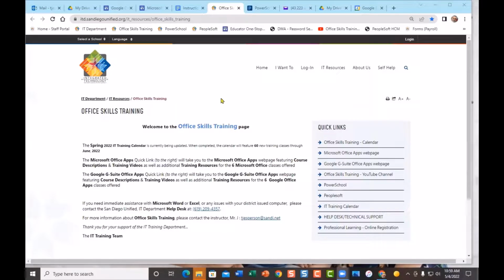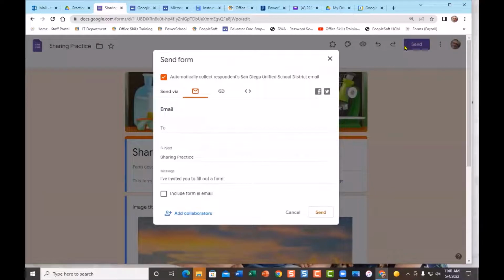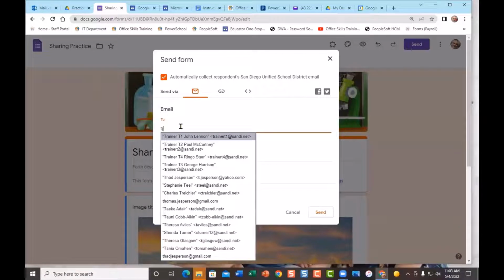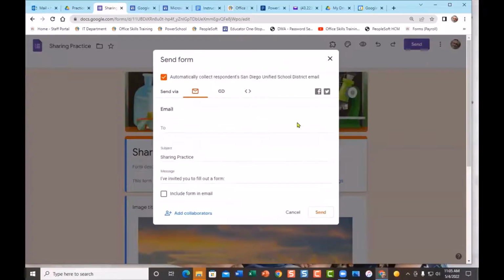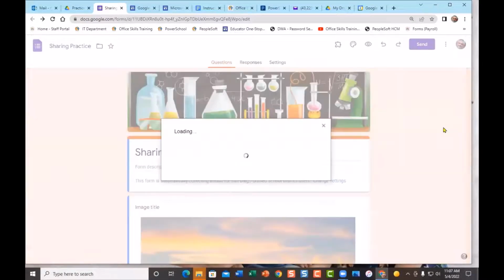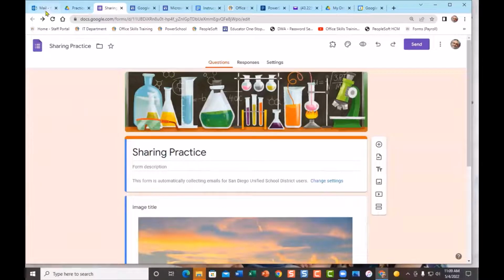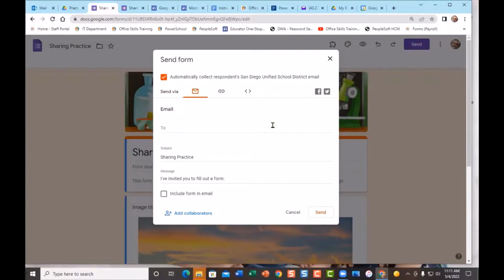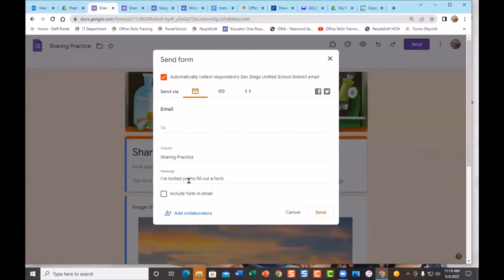How to Send a Google Form and Add Collaborators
Come learn about the several ways to Send out a Google Form to Respondents. In addition, learn how to add Collaborators (editors) to help you create your Google Form. Collecting data via Google Forms is easy when you know these Tips & Tricks. Thank you for coming to learn with us today.